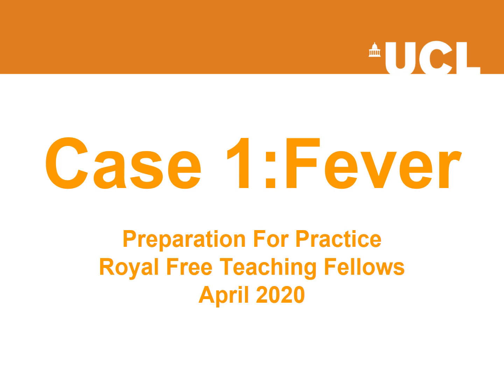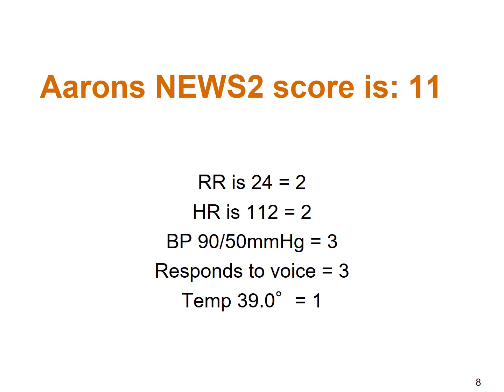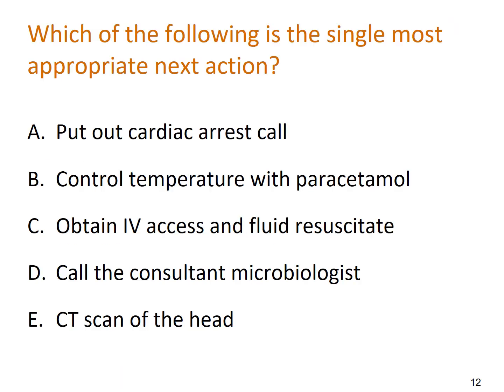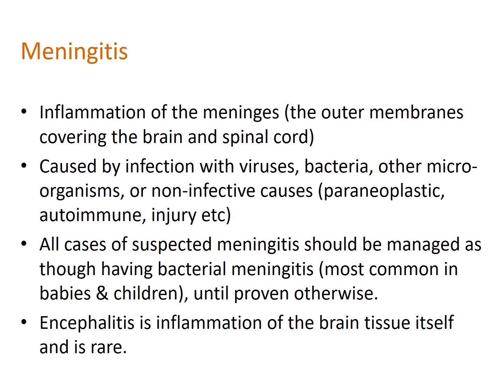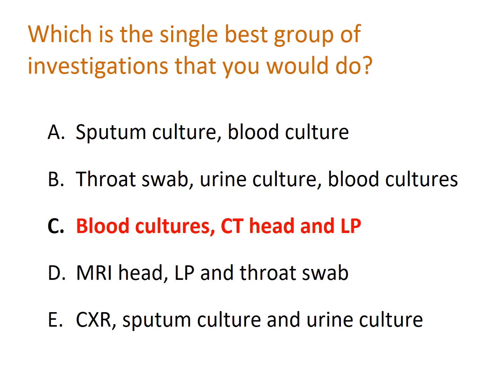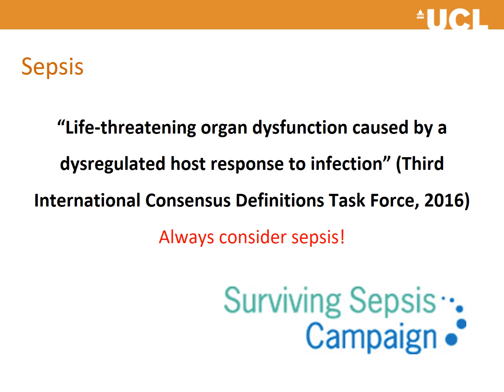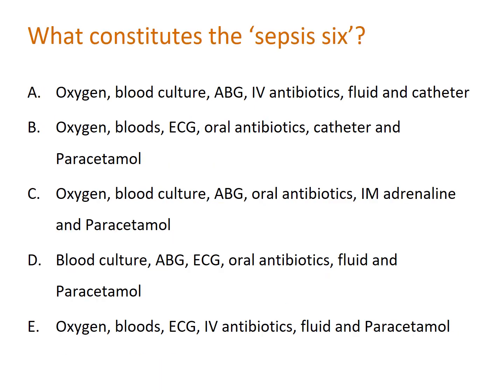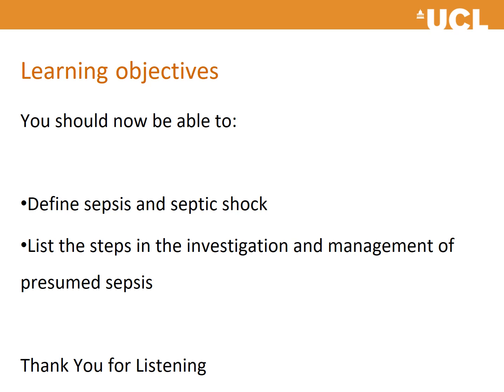UCL MBBS Year 4 Preparation for Practice: Case 1 Fever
This is the first case of four as part of PfP week for Year 4 Module A.
This case is about the assessment & management of fever.